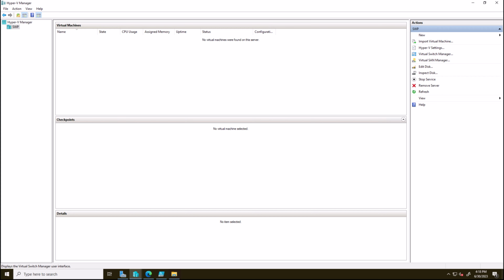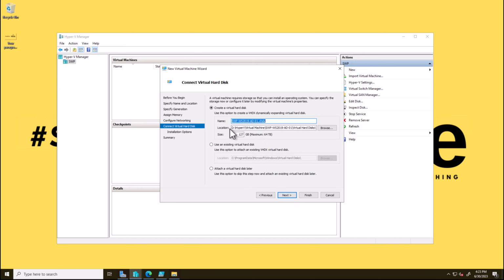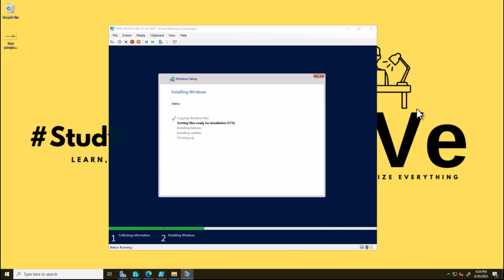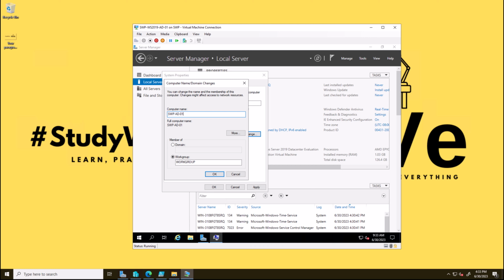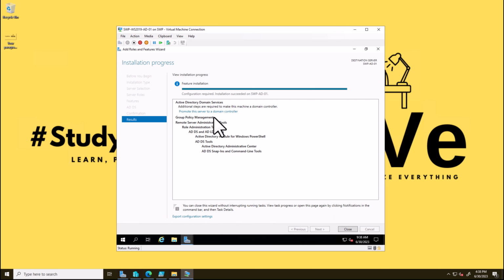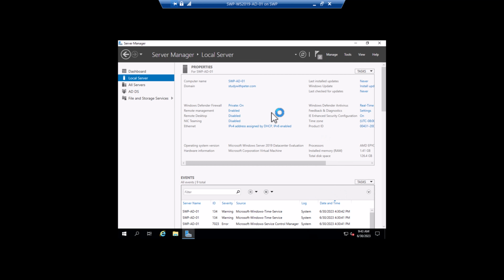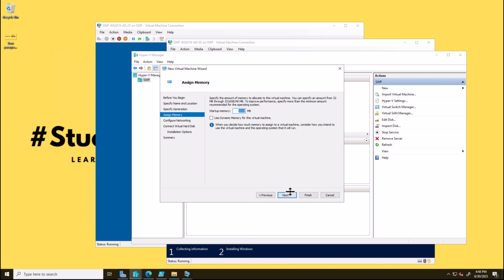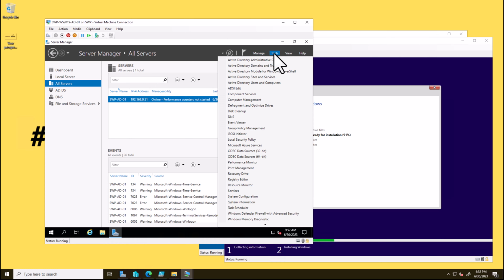Complete Guide: Deploying Active Directory Domain in Your Nested Virtualization Lab 📚🚀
Unlock the full potential of your Nested Virtualization Lab with our comprehensive guide on deploying an Active Directory domain. In this step-by-step tutorial, we provide you with all the essential instructions and insights to successfully set up an Active Directory domain within your virtualized environment. 💡💻

Whether you're a beginner or an experienced user, our guide walks you through the entire process, ensuring a smooth and efficient deployment. Discover the benefits of having an Active Directory domain in your Nested Virtualization Lab, such as centralized user management, enhanced security, and simplified resource access. 🌟🔒

Our detailed instructions cover essential topics, including preparing your virtualization environment, configuring virtual networking, creating virtual machines, and installing and configuring the Active Directory domain controller. Additionally, we provide valuable insights into best practices, common challenges, and troubleshooting tips to ensure a successful deployment. 📋💡🔧

By following our guide, you'll gain a deep understanding of the Active Directory deployment process and acquire the skills necessary to manage and maintain your domain effectively. Empower your lab environment and elevate your virtualization experience with a fully functioning Active Directory domain. 💪💻

Don't miss out on this opportunity to enhance your Nested Virtualization Lab capabilities. Follow our complete guide and take your virtualization infrastructure to the next level. Get started now and deploy an Active Directory domain in your Nested Virtualization Lab like a pro! 🚀🔍